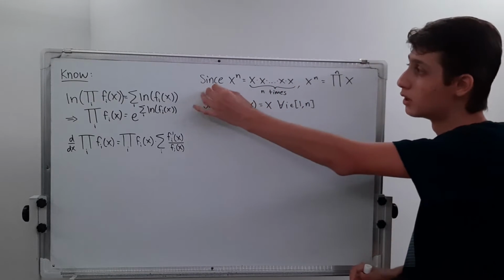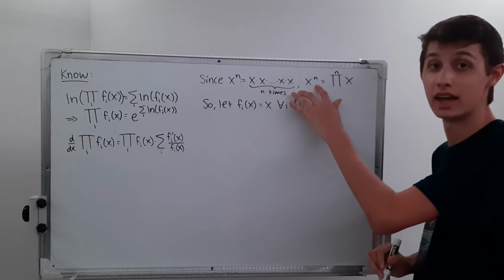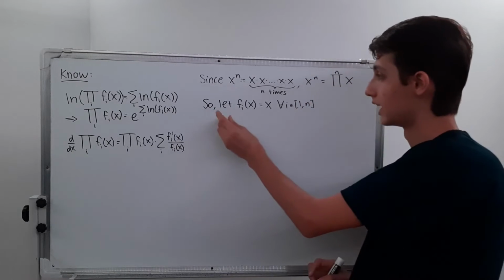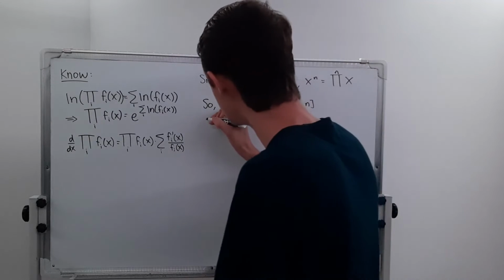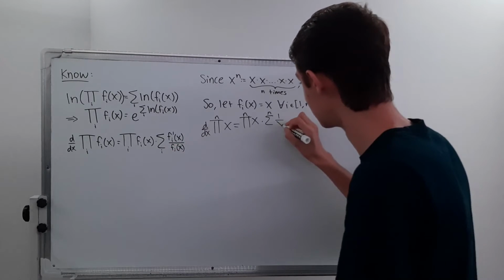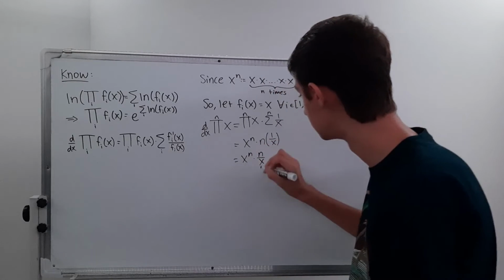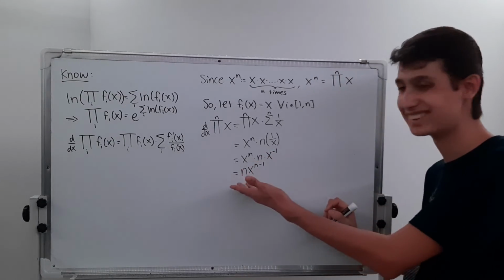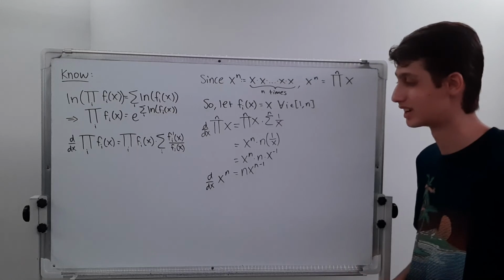Amazing Proof of the Power Rule